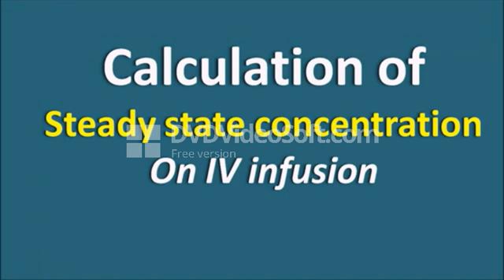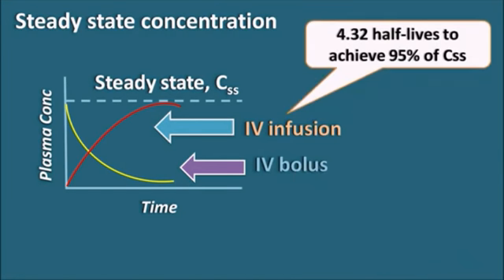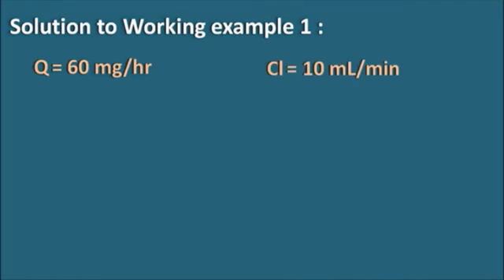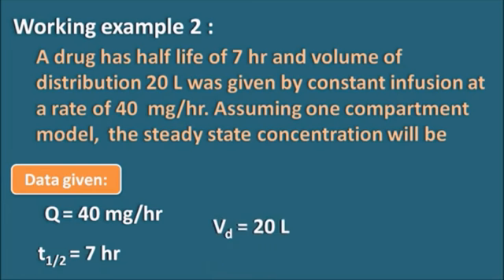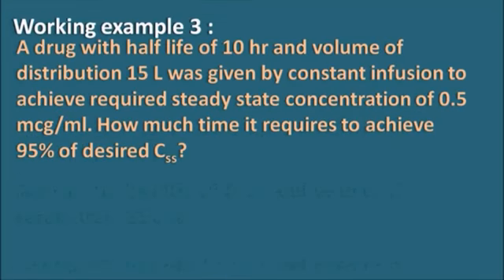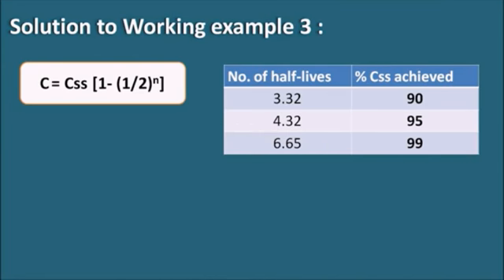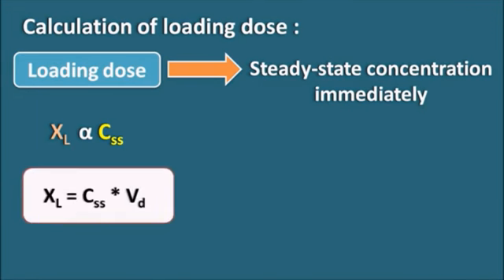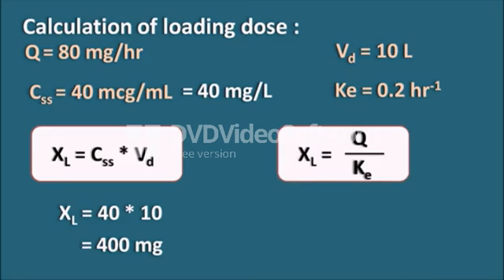calculation of iv infusion